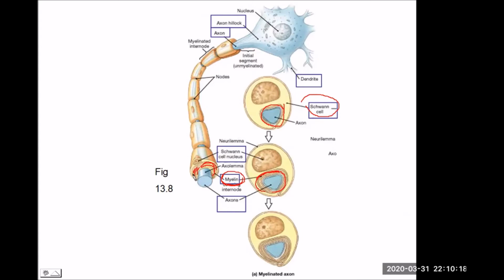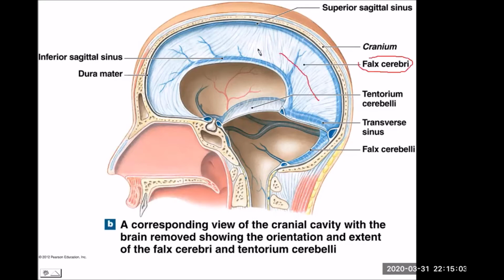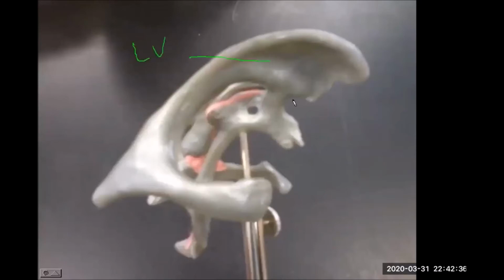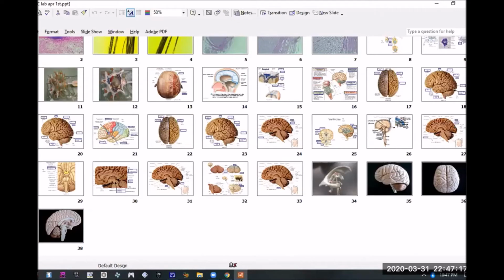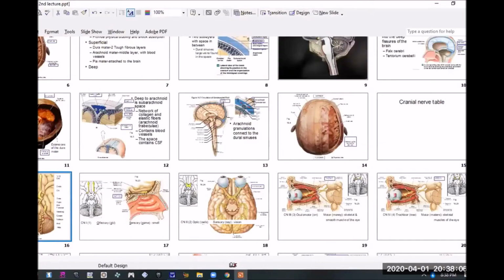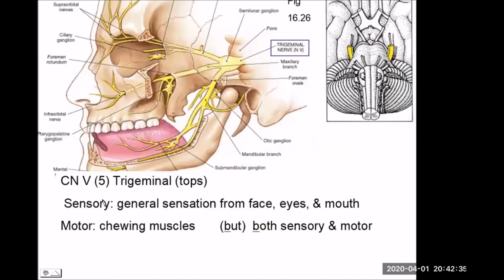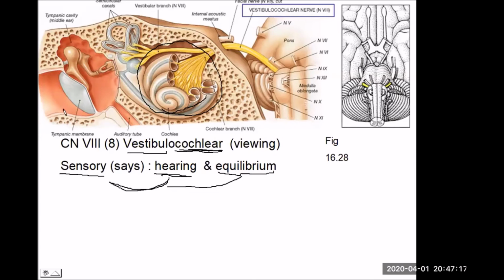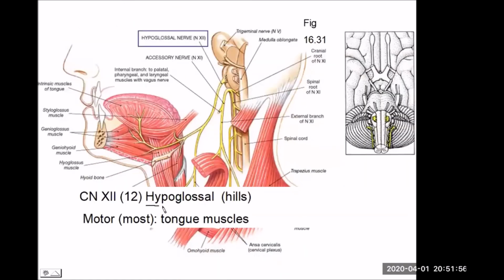lab 16 part I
time stamps
0:00 - neuron, 5:17 - meninges, 8:20 - brain, 17:28 cranial nerves, 34:48 - histology